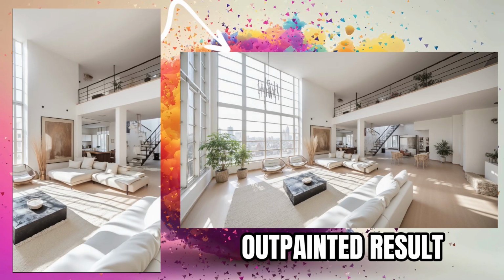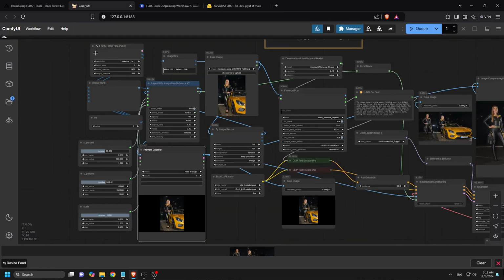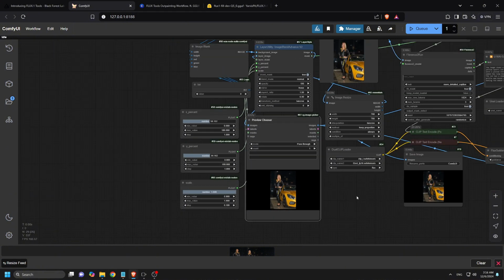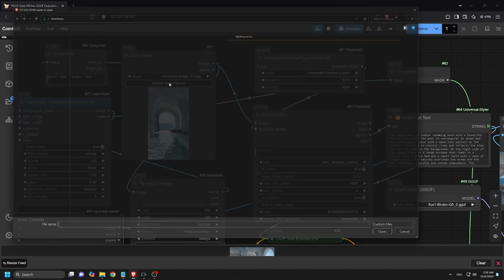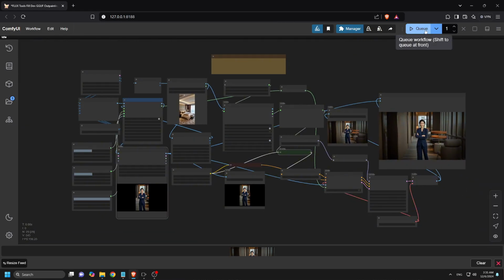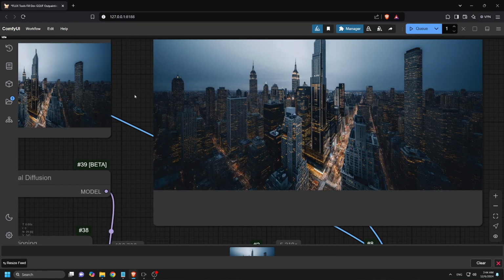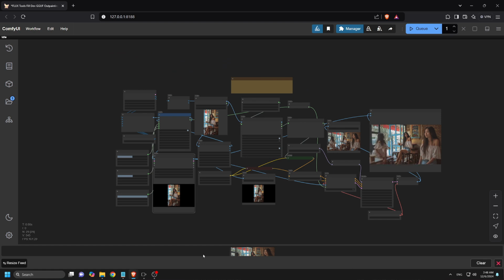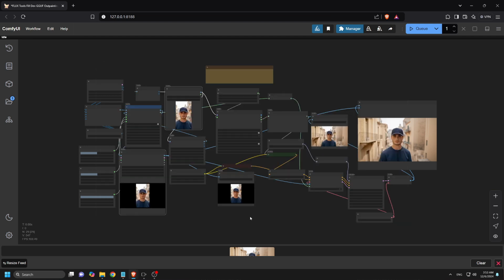FLUX Tools Fill Dev GGUF Outpainting ComfyUI Workflow | Image Expansion Tutorial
Welcome to AI Motion Studio! In this tutorial, we explore the cutting-edge FLUX Tools Fill Dev GGUF Outpainting Workflow, developed by Black Forest Labs. This innovative tool extends images beyond their original aspect ratios while maintaining impeccable quality and resolution. Whether you're an AI artist or a creative enthusiast, this is the ultimate guide for achieving seamless and professional-grade outpainting results using ComfyUI.

What You’ll Learn:
Setup and Workflow Installation

Step-by-step instructions to download and set up the GGUF quantized flux1 fill dev Model via Civit AI.
Organizing model files correctly in the Unet subfolder.
Loading the model using the GGUF Unet Loader in ComfyUI.
Image Alignment Controls

Learn how to adjust X and Y percentages to perfectly align your images for optimal extension results.
Outpainting in Action

See practical examples of extending images from portraits to landscapes, architectural scenes, and dynamic environments.
Observe how the tool blends subjects seamlessly, preserving visual integrity and coherence.
Troubleshooting Tips

Fix node issues by using the ComfyUI Manager to update missing or outdated nodes.

Highlights from the Tutorial:
Transform a MidJourney-generated portrait into a stunning landscape with detailed expansions.
Witness how FLUX Tools adds cohesive background elements to complex scenes, such as indoor pools, office spaces, and cityscapes.
Explore the flexibility of the tool with various image types, from bedroom interiors to close-ups.
Even when results aren’t perfect, the tool allows for re-runs to refine outputs, ensuring professional-grade results every time.

Why Choose FLUX Tools?
Versatility: Extend any type of image effortlessly.
Quality Assurance: Maintain image resolution and detail integrity.
Ease of Use: Intuitive workflow designed for creatives of all levels.
Call to Action:
Enjoyed this tutorial? Have questions or need help? Drop them in the comments—we love hearing from you!